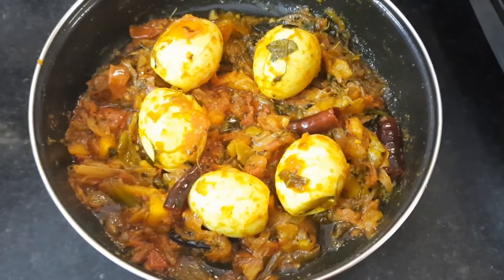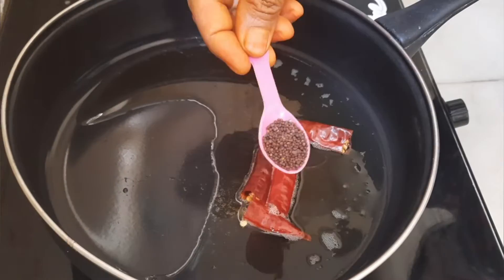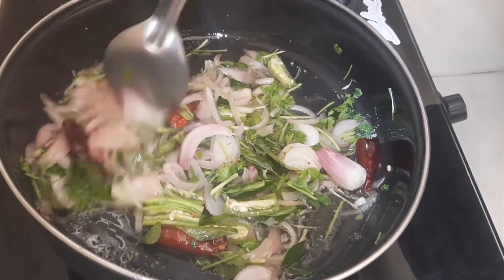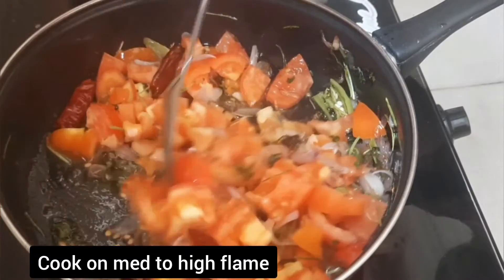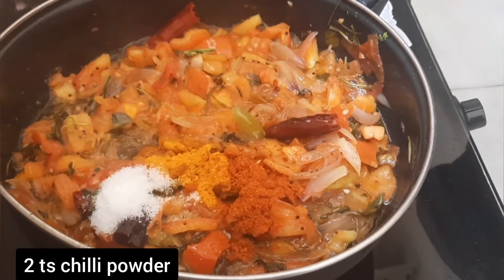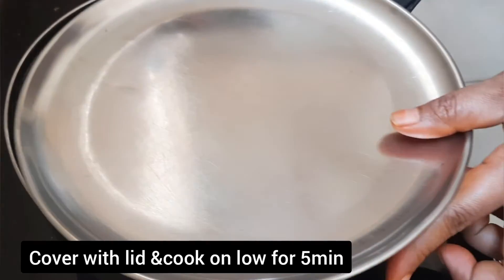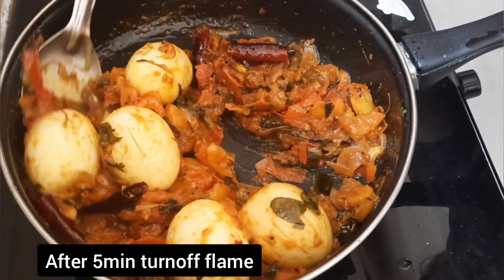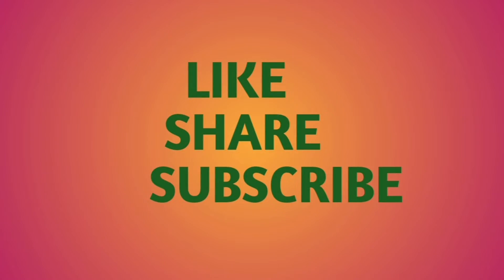ఎగ్ టమాటో కర్రి ఇలా చేసి చూడండి చాలా బాగుంటుంది|egg tomato curry in telugu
ఎగ్ టమాటో కర్రి ఇలా చేసి చూడండి చాలా బాగుంటుంది|egg tomato curry in telugu|egg tomato curry|how to make egg tomato curry|Hema's Kitchen telugu